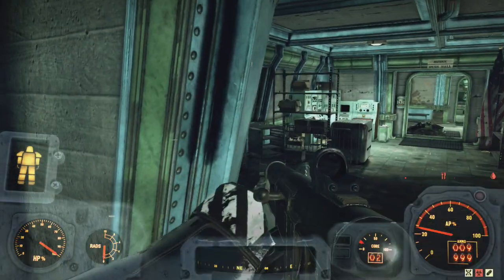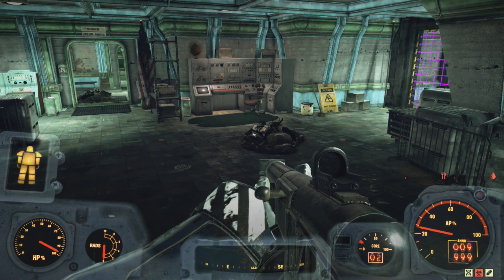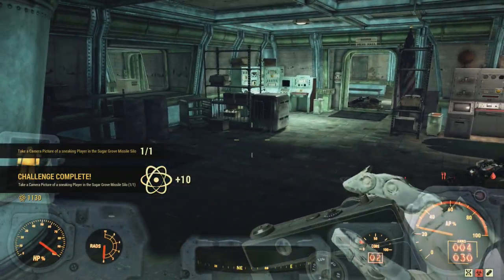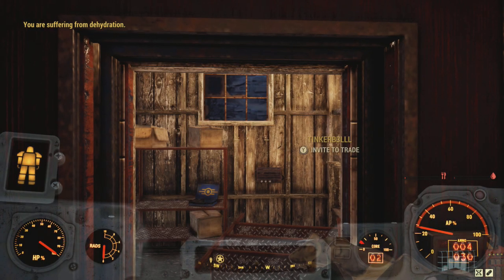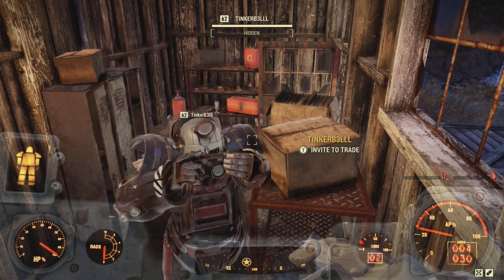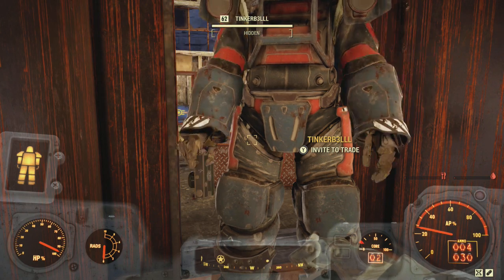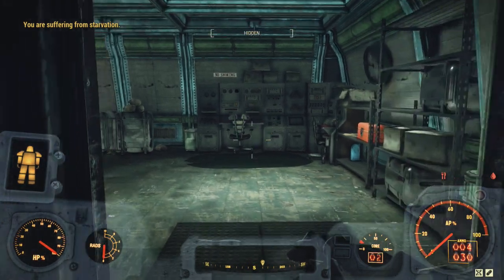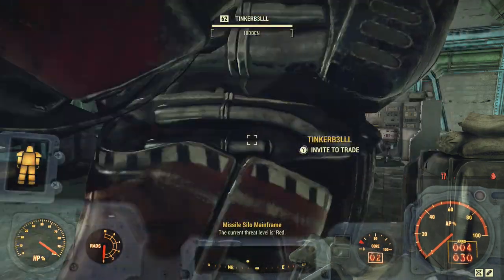Fallout 76 - Take a Camera Picture of a Sneaking Player in the Sugar Grove Missile Silo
Daily Challenge